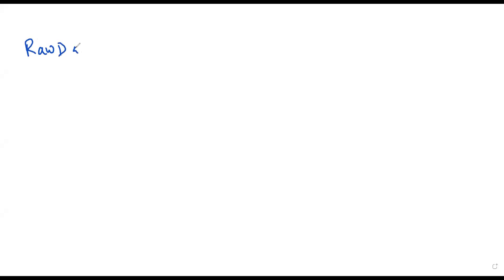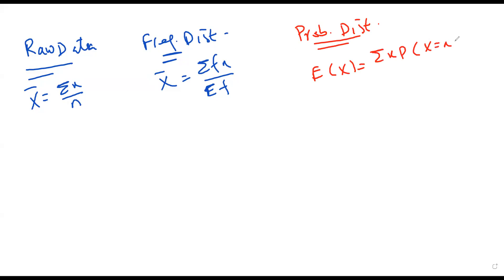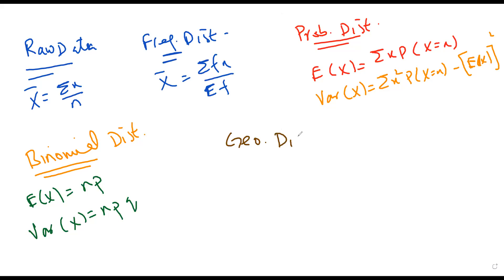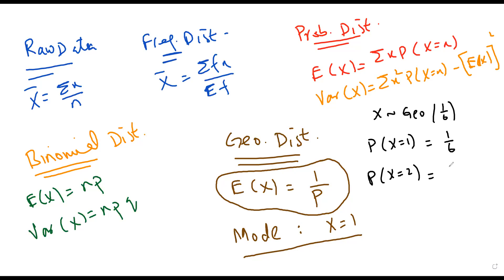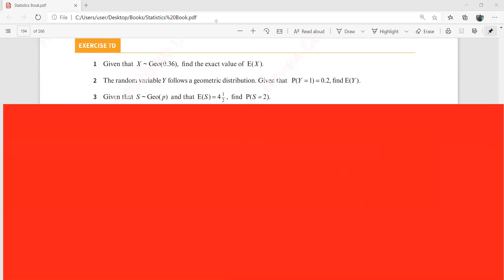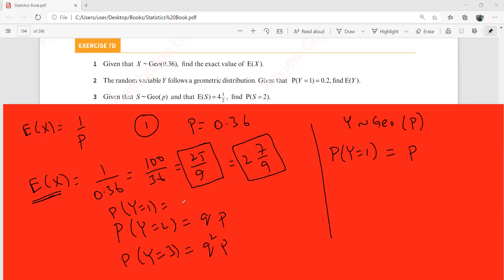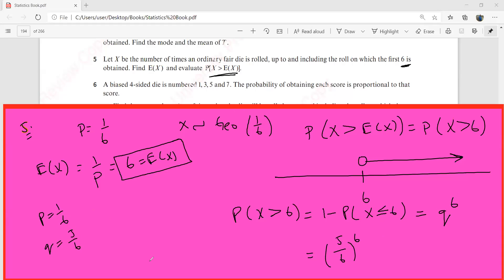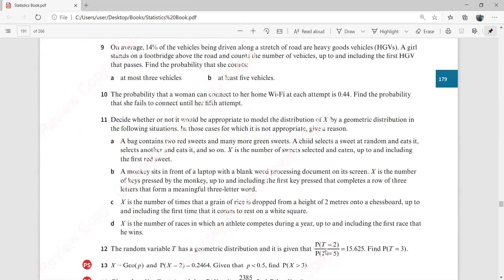|| How to find the Mean and Mode of a Geometric Distribution?||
A Level Math P5/Statistics.
Geometric Distribution.